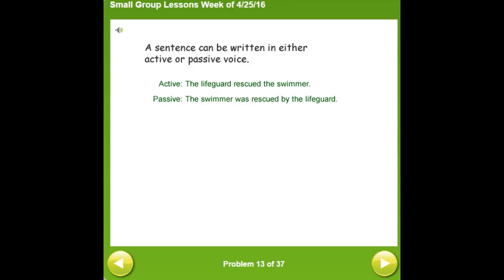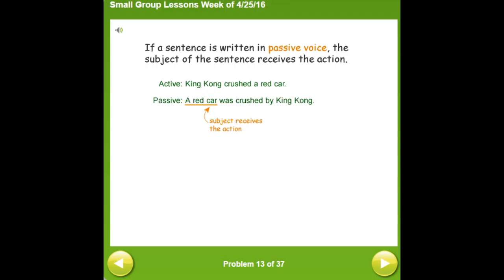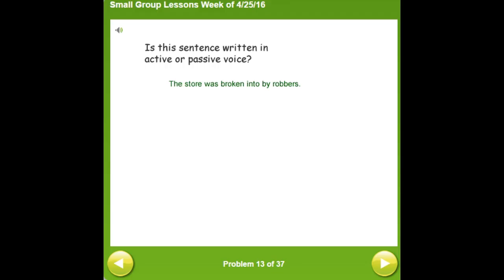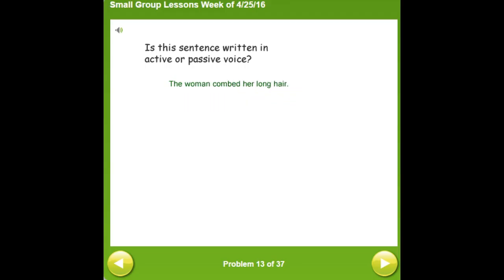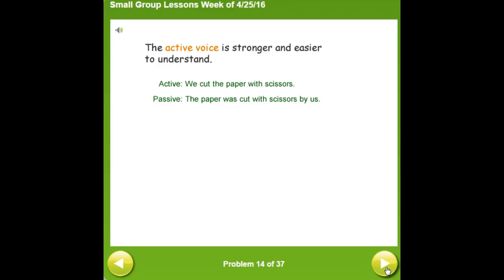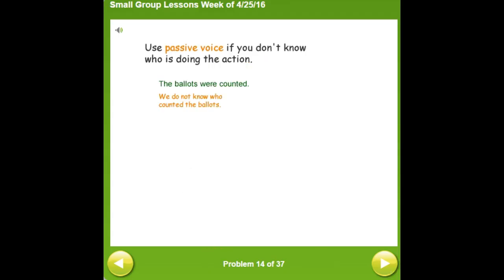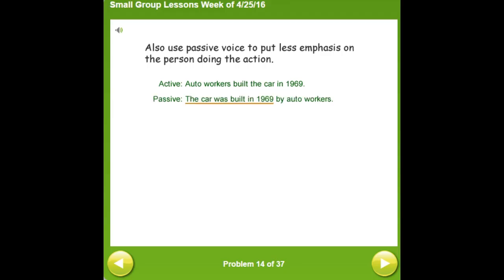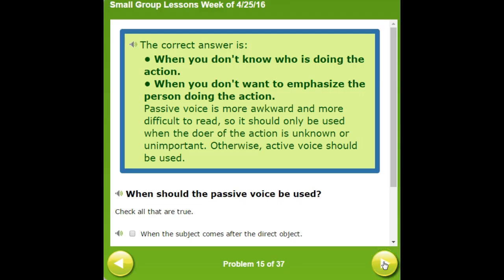Active and passive Voice